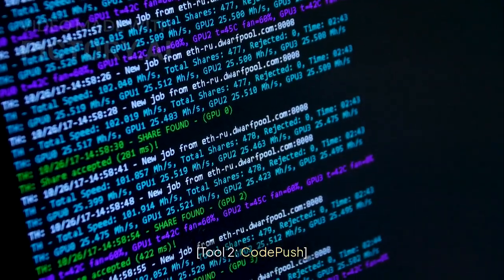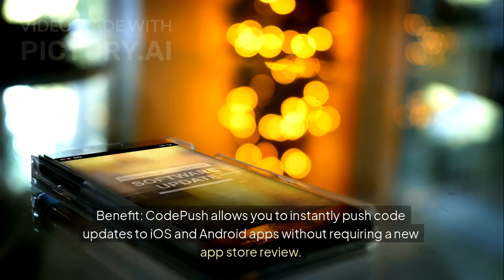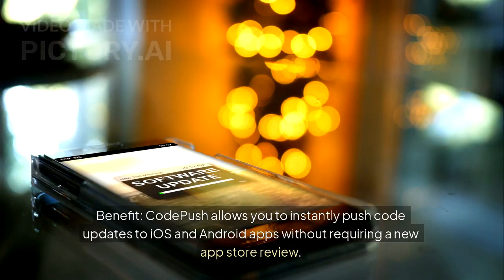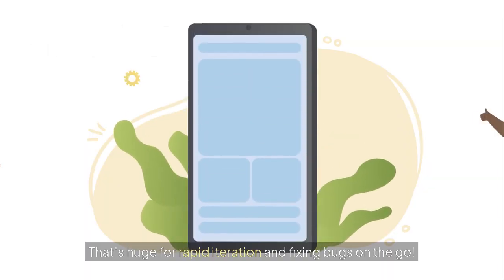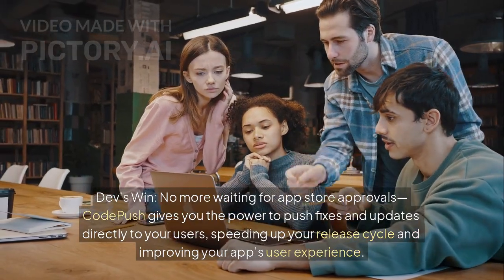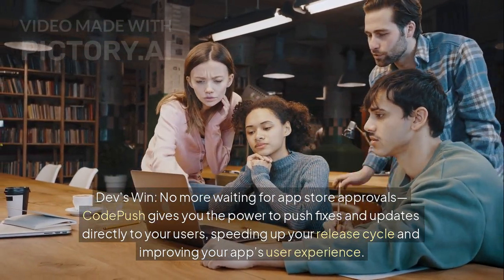Dev Hackers Use These 9 AI Tools to Build iOS & Android Apps FAST (Shocking Tool 6) | AiToolslink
🚨 WARNING: App developers are hiding these tools from you! Unlock the secret to building cross-platform mobile apps for iOS & Android in record time using these 9 shocking AI tools. You won't believe what Tool #6 does—it practically codes your app for you.

💣 Welcome to AiToolslink, your underground source for leaked AI tools, hidden platforms, and dev shortcuts they don’t want you to find. These tools use AI, no-code, automation, code optimization, and hybrid app tech to help you skip the grind and launch production-ready apps lightning fast.

💥 Whether you’re a solo dev, startup founder, or tech hustler—this list will revolutionize your app game in 2025.

🚀 Top 9 Cross-Platform AI Tools for Developers (2025)
✅ FlutterFlow – Drag-and-drop, AI-powered builder for iOS & Android.
✅ CodePush – Push instant updates to apps without app store approval.
✅ AppGyver – No-code platform, AI optimized logic blocks for quick app builds.
✅ Expo – Full toolkit to build native-like apps from one codebase.
✅ Codemagic – Automates builds, tests, and deployment using intelligent CI/CD.
✅ DeepCode – AI engine that improves code, flags bugs & vulnerabilities instantly.
✅ BuildFire – Build powerful apps with plugins, without touching code.
✅ React Native (2025) – The open-source beast with better AI and plugin support.
✅ Ionic Framework – Web-first hybrid app development that deploys everywhere.